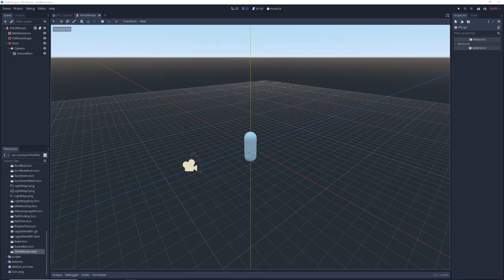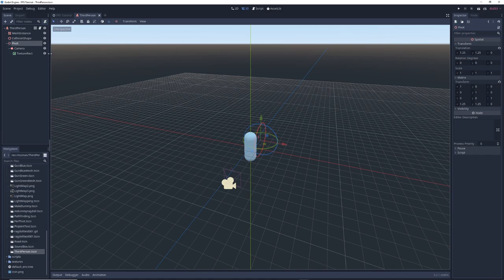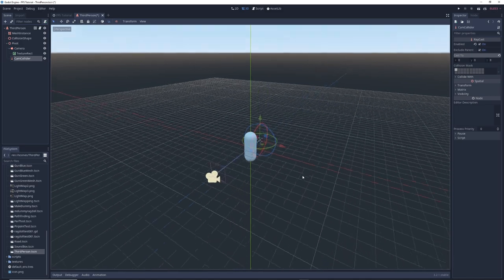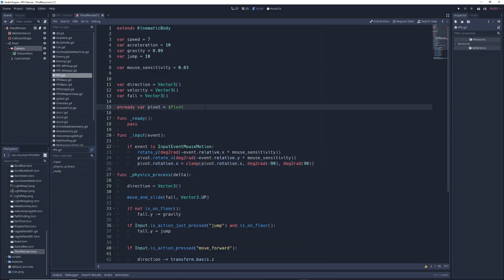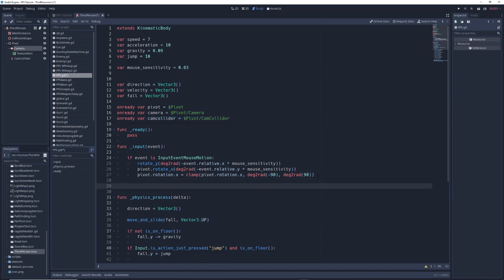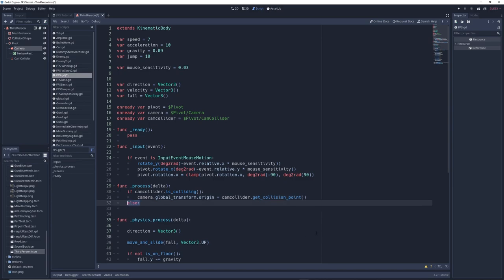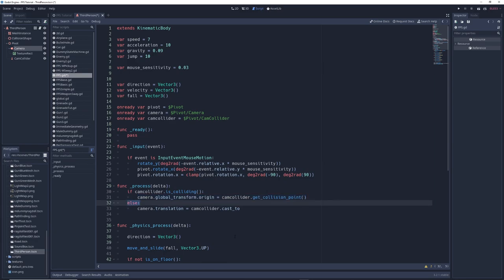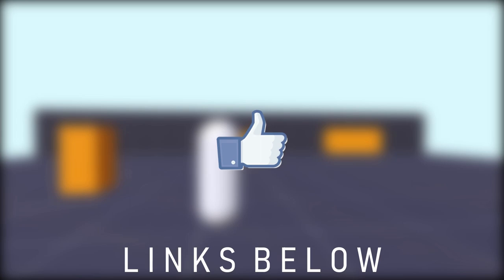Third Person Camera Collider (Godot Tutorial)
--- Social ---

--- Links ---

--- About ---

How to make a 3rd person camera collider in Godot